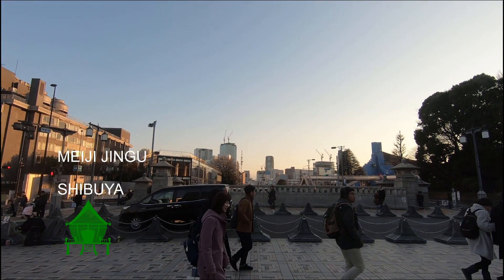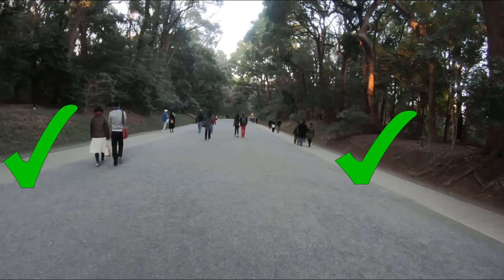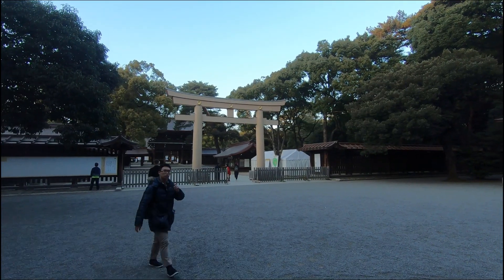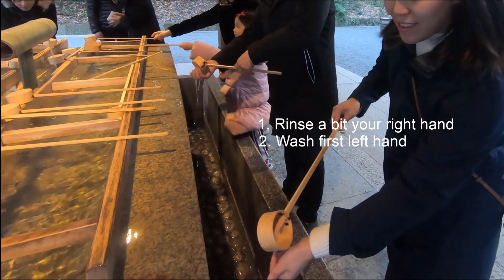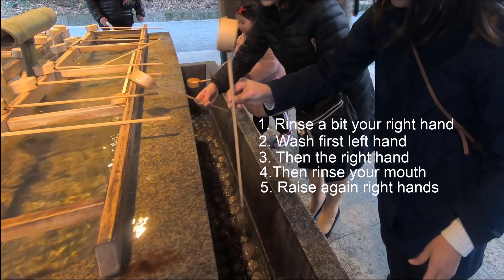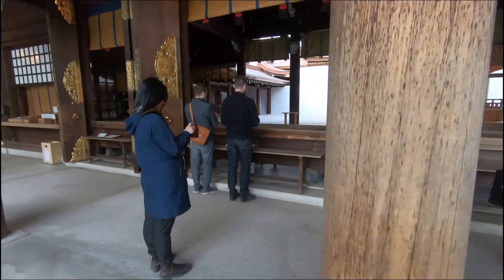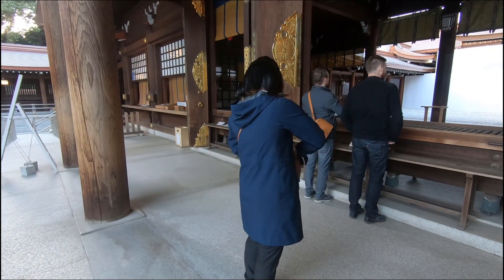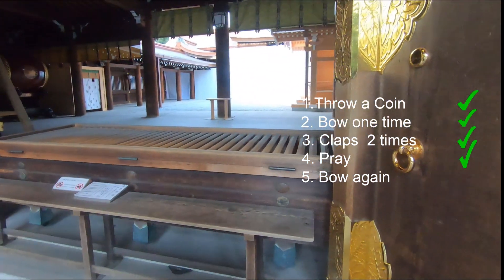How To Pray In Japan | Shrine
Are you planning to come to Japan? Visit a shrine?  Do you know how to pray?

In this simple video, you will know how to pray in a shrine in Japan.

This Shrine is in Tokyo Near Shibuya area. (meiji jingu)

The video explains what to do by best:
1.  Don't walk in the middle
2. cleans your body
3. bow before entry into the temple
5. Bow
6. Claps 2 times
7. pray
8. Bow
9. Bow for the last time before you leave.

I hope this guide helps you understand more about the culture and more.

please don't hesitate to ask a question.

Traditional Japanese Music by EricErica